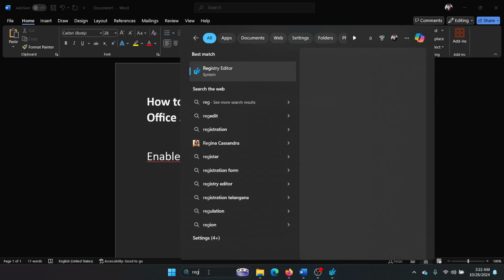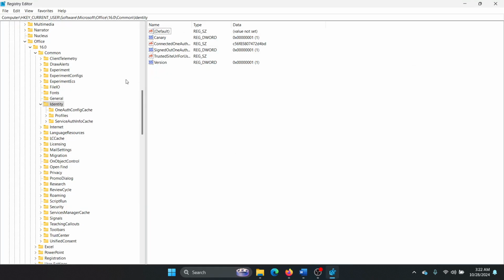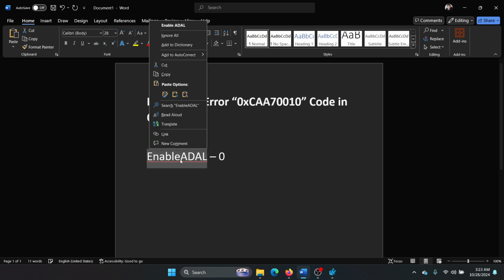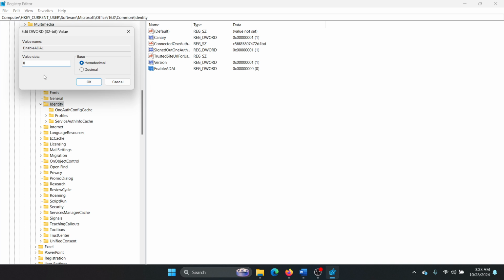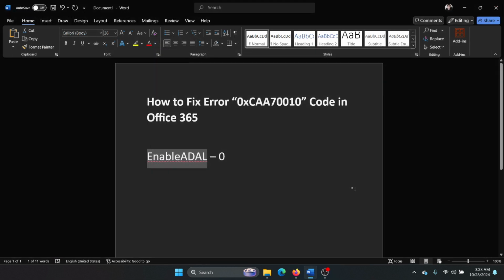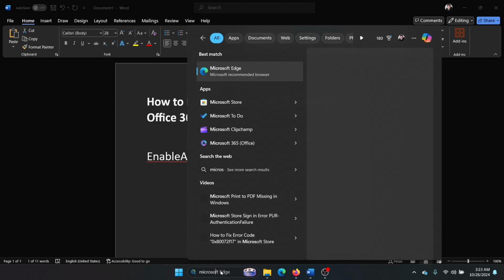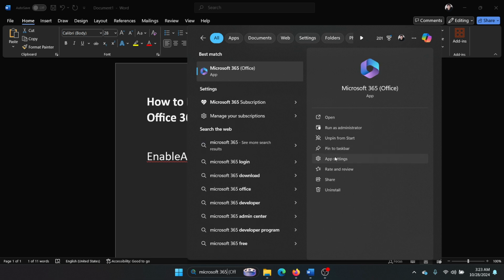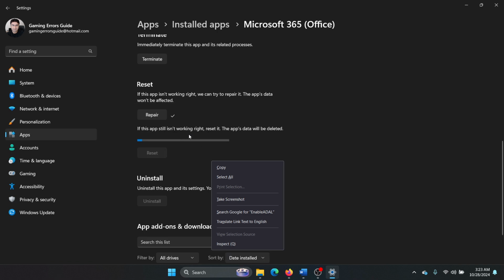How to Fix Error “0xCAA70010” Code in Office 365 on Windows 11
Video Title: How to Fix Error “0xCAA70010” Code in Office 365 on Windows 11

If you wish to fix Error “0xCAA70010” Code in Office 365, then please watch this video.